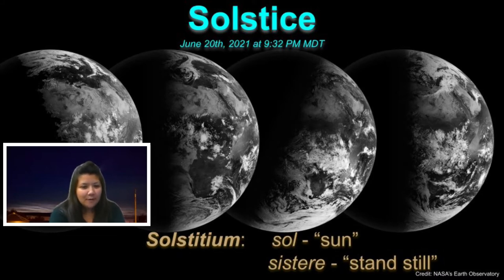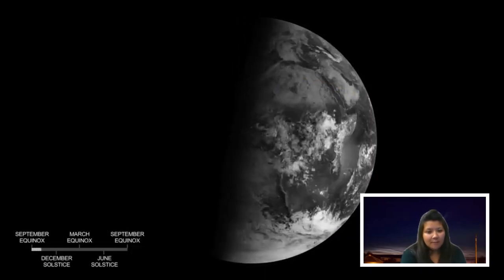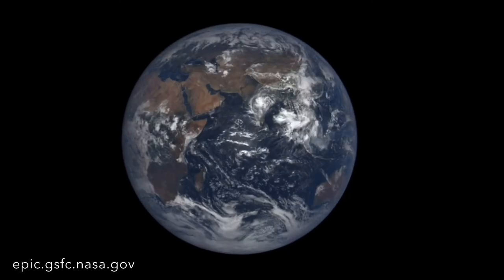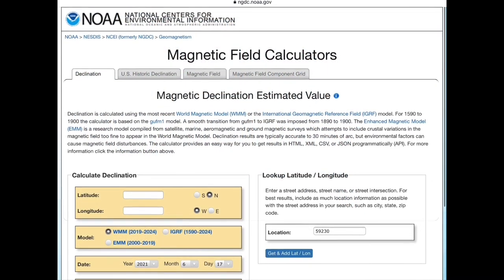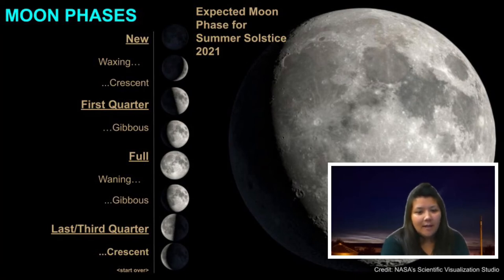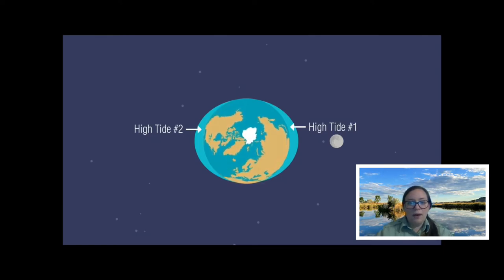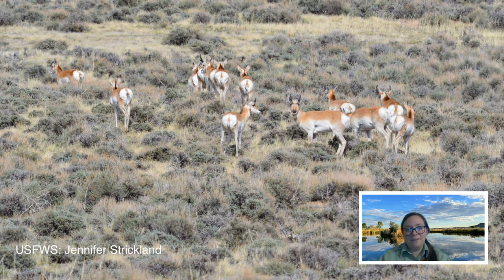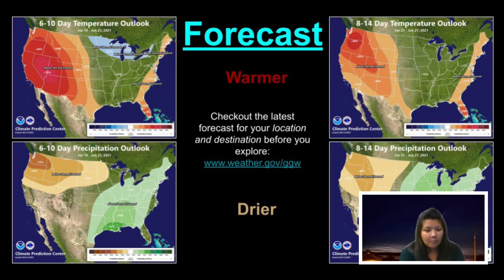Summer Solstice 2021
We have partnered with the US Army Corps of Engineers and Fish and Wildlife to talk about the Summer solstice for the summer of 2021. In this video, learn about the seasons, Earth's tilt, the summer solstice, tides, and how the seasons affect the wildlife, check out our demonstration of a sundial right from home, details about the event, the viewing forecast, and the most ideal locations to explore around Fort Peck and Charles M. Russell National Wildlife Refuge and Looking Up At The Big Sky!